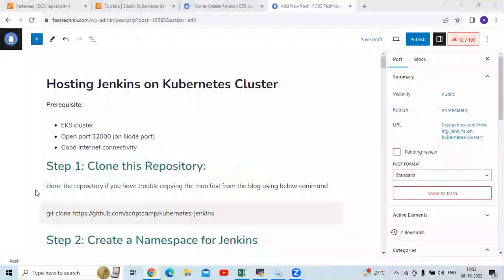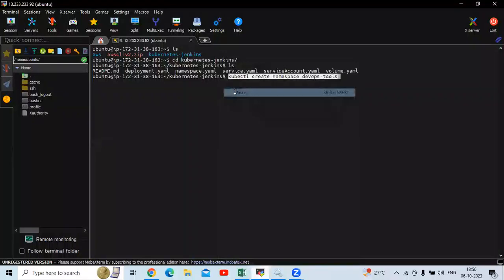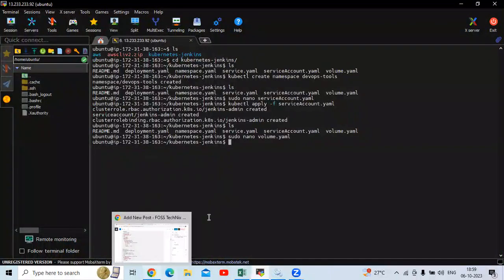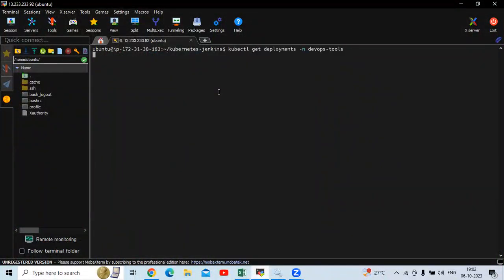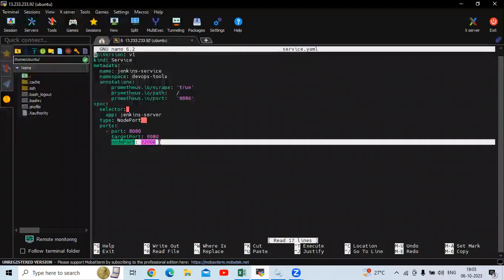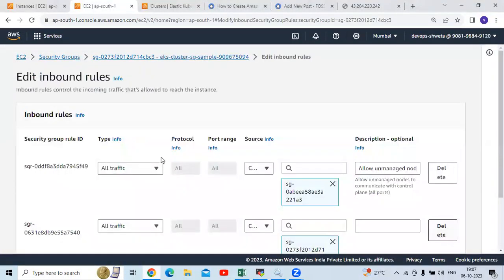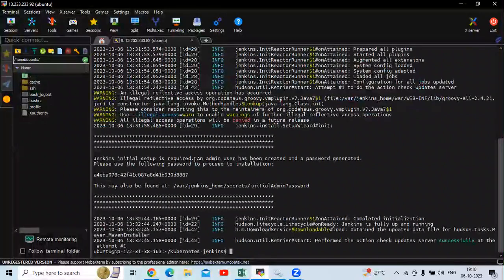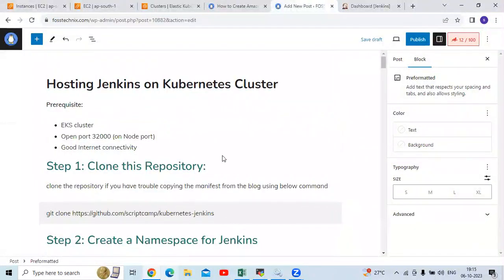Hosting Jenkins on Kubernetes Cluster | Setup Jenkins on AWS EKS Cluster | Jenkins CI CD Pipeline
In this video we are going to cover Hosting Jenkins on Kubernetes Cluster | Setup Jenkins On AWS EKS Cluster | Jenkins CI CD Pipeline Tutorial | Deploy to Kubernetes using Jenkins Pipeline
0:00 Kubernetes Jenkins Deployment
15:00 Accessing Jenkins Using Kubernetes Service